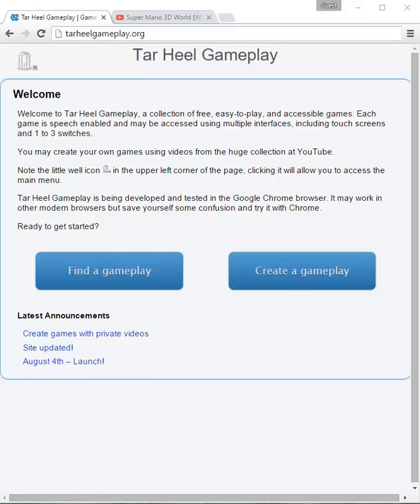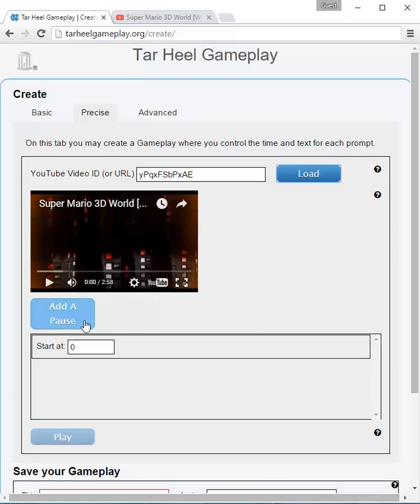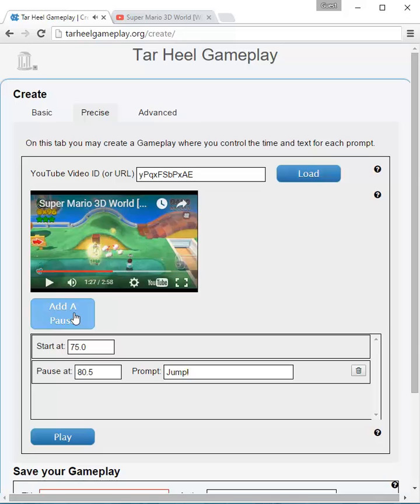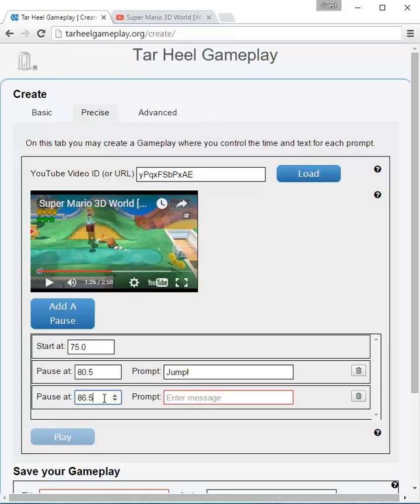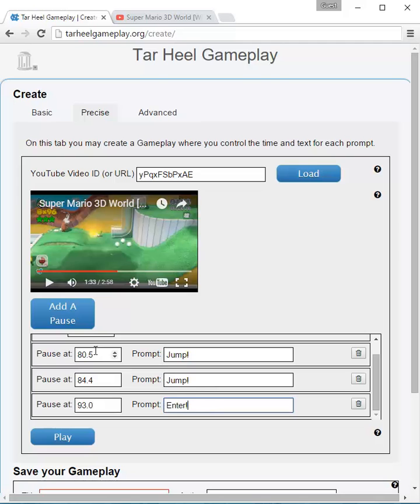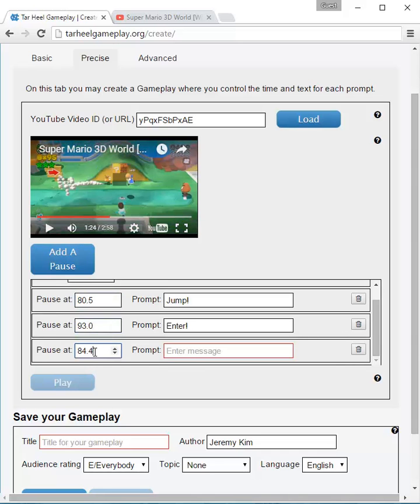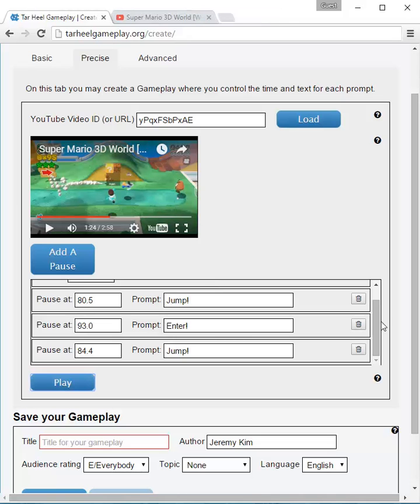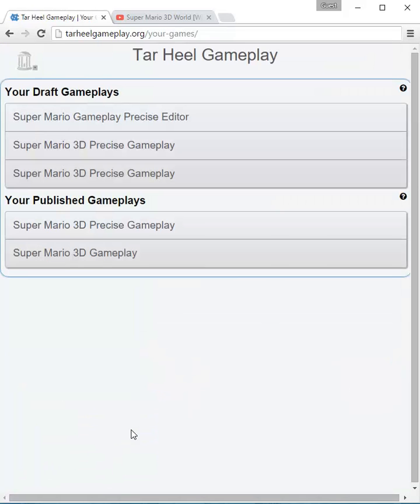Tar Heel Gameplay Precise Editor Tutorial